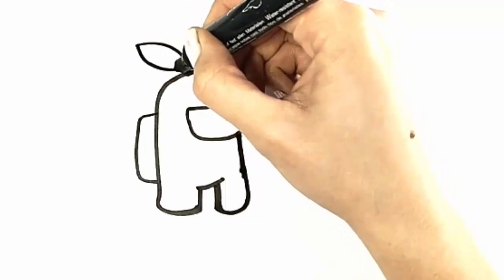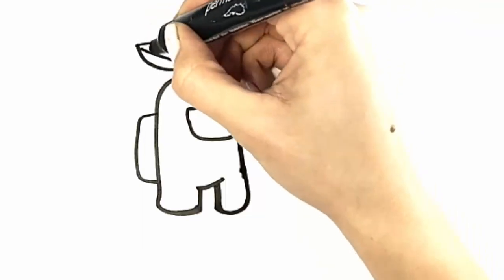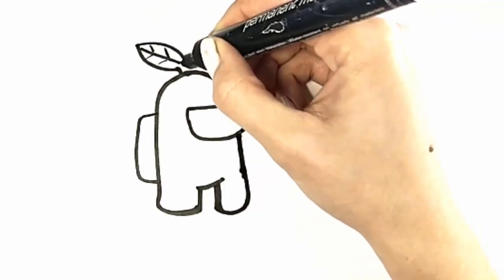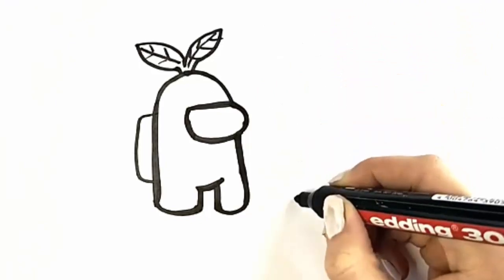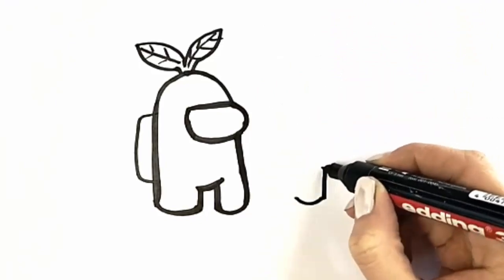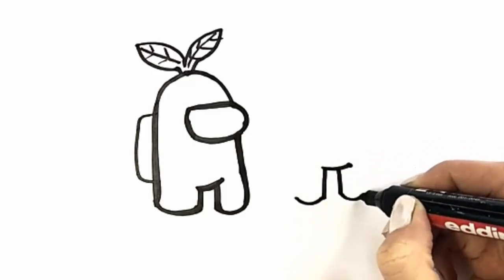How to Draw AMONG US Game Character.РИСУЕМ АМОНГ АС.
How to Draw Quickly AMONG US For Children🌈
Enjoy your viewing and creative ideas with